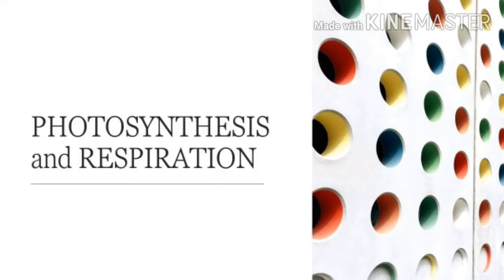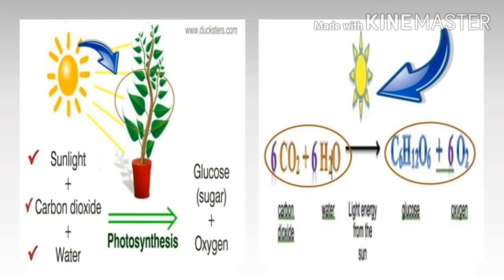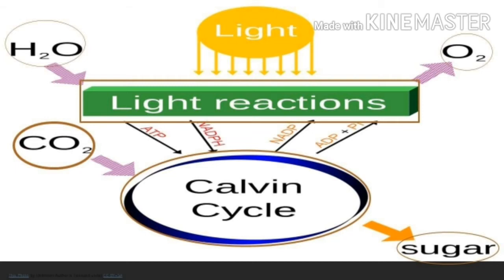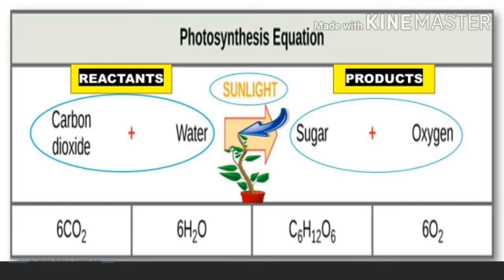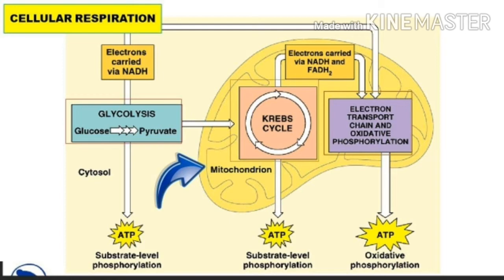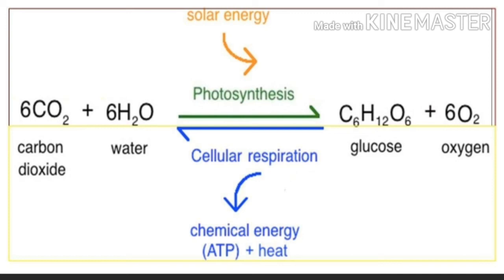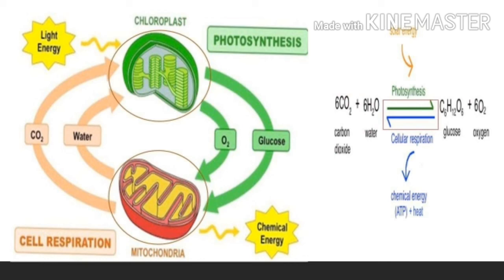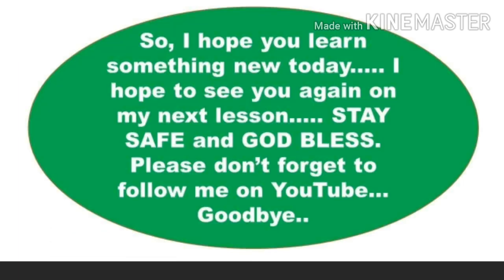Basic Features and Importance of Photosynthesis and Cellular Respiration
his video is all about the basic features and importance of photosynthesis and cellular respiration in all living organisms. This video  helps me to explain the basic features of photosynthesis and cellular respiration to my students.